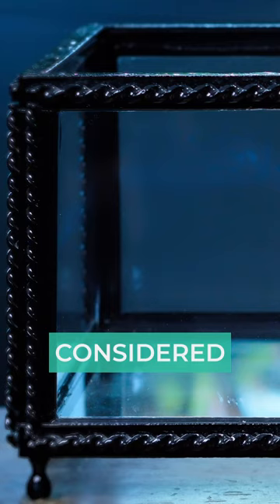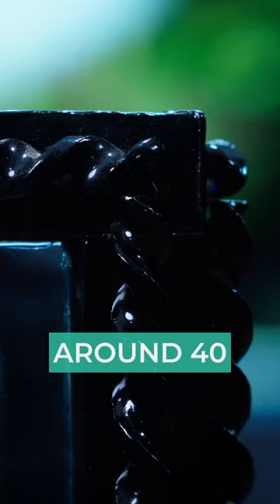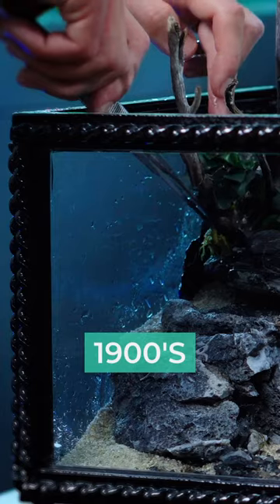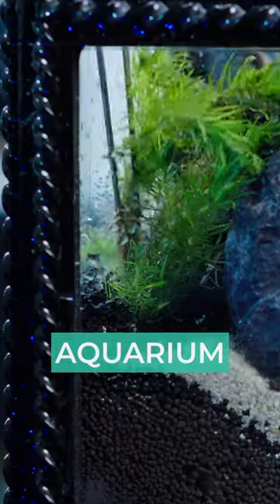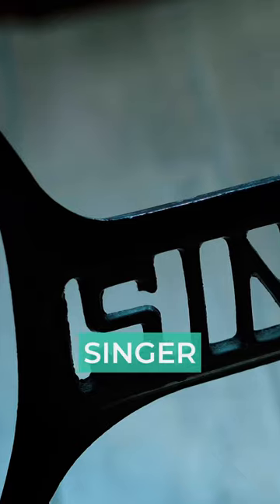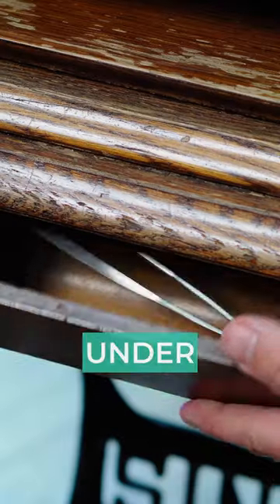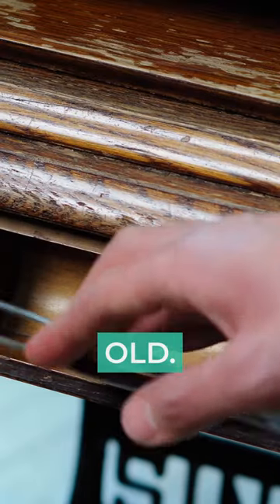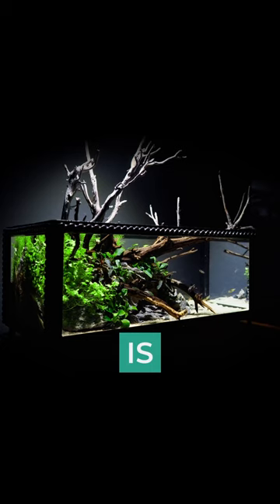This Aquarium is more than 100 YEARS OLD